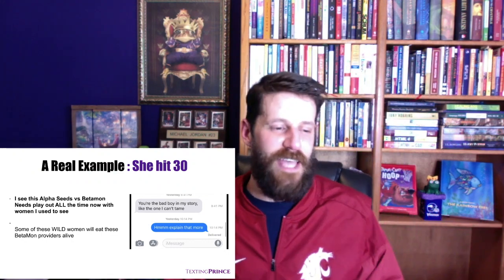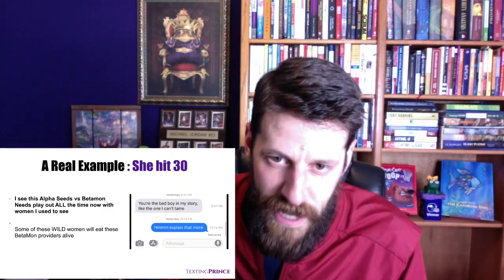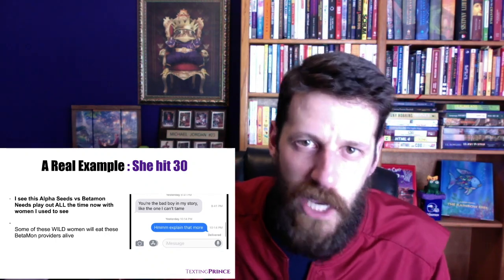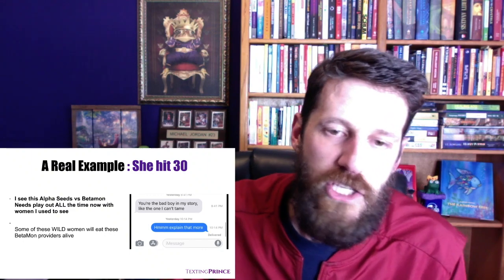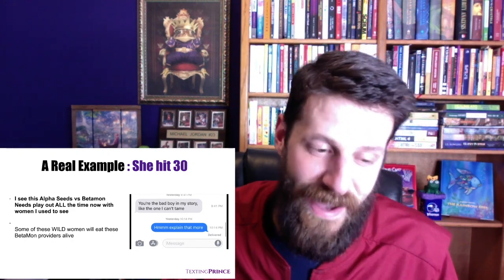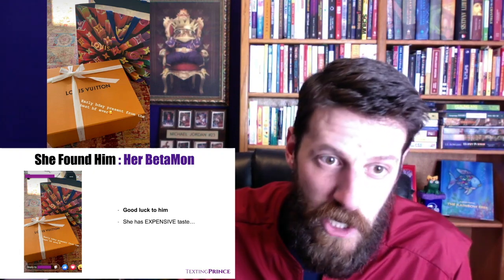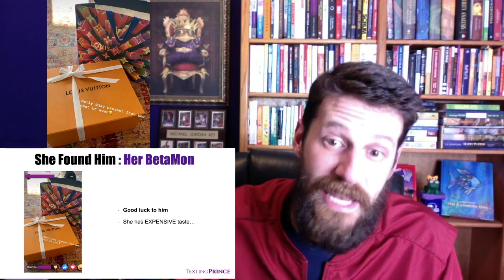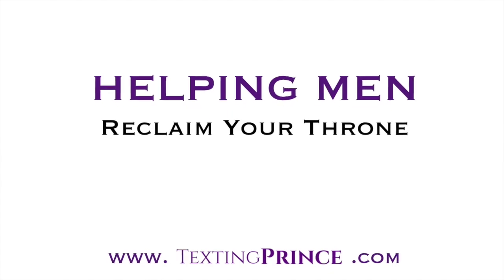Alpha Seeds Betamon Needs (story time)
In this video I am going to be covering a real life example of how the 'alpha seeds betamon needs' scenario comes up pretty dang often... so you don't fall into that betamon life.

This is a clip from one of my recent livestreams about Alpha Seeds and Betamon Needs

Catch the livestreams on YouTube Wednesday evenings at 7 pm PST (Pacific Standard Time)

JOIN MY PRIVATE MENS COMMUNITY / MEMBERSHIP

These days if you don't understand the 'game' of dating women, you will probably waste tons of your time and money and end up getting played. If you want to play the 'dating' game, you have to know how to do it the absolute best way.

My private VIP membership will give you access to 100+ strategy videos teaching you how to MEET beautiful women and keep them HIGHLY attracted to you.

You will get direct access to me and:
1) Over 100 in-depth private videos to help men master self-confidence, body language, texting, online dating, conversation skills, and all areas of dating women in 2020
2) Access my secret Round Table community forum with like-minded men

BEST WAY TO TEXT WOMEN:

5 Principles of Texting Women eBook Learn my TOP advice for texting women in my 5 Principles of Texting Women eBook. This is information all men NEED to have in today’s dating world, so just simply pay what you can afford and the eBook is yours. Start reading ASAP.

Every month get a chance at a ridiculous offer on my premium courses. Your savings will be huge, but you only get one month to pull the trigger… What special is it this month? Click below to find out